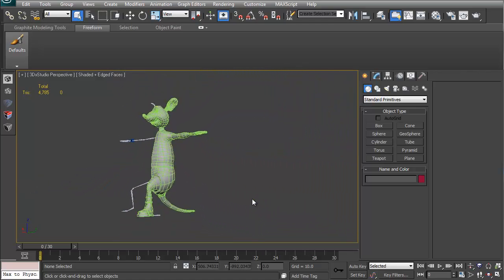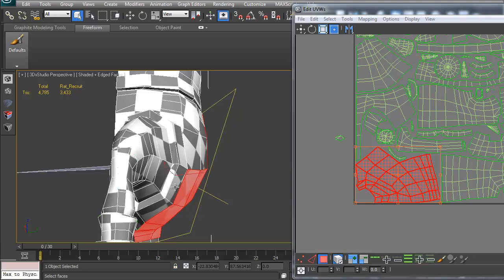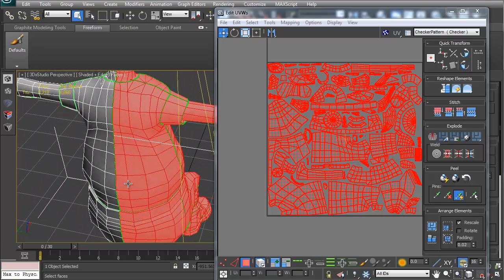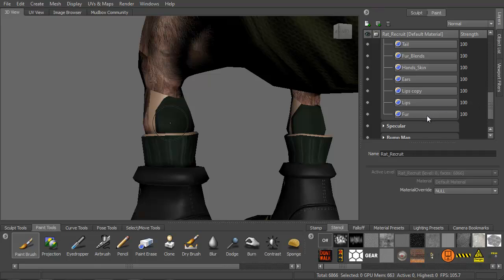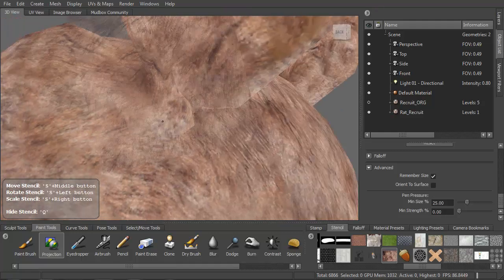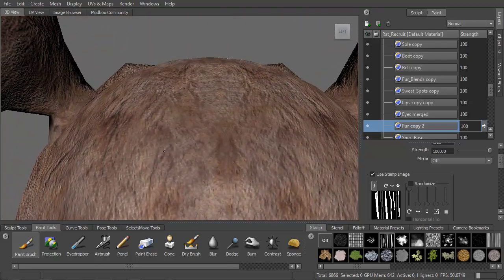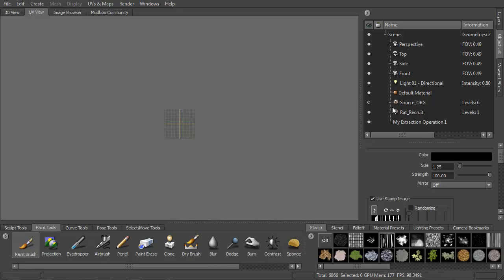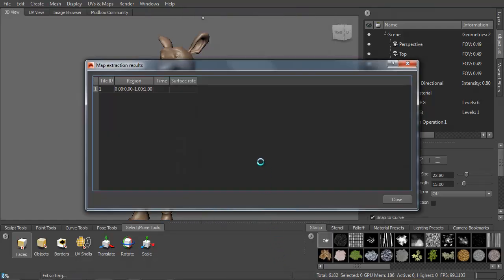Character Sculpting and Painting Tutorial Part 8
Part 8: Ammendum, fixes.

In this tutorial we will be sculpting and painting a character for use in UDK.

In some of the videos in this playlist, the audio does go out of synch a little and was lost in a few parts. I did my best to minimize those issues. Hopefully they're not distracting.